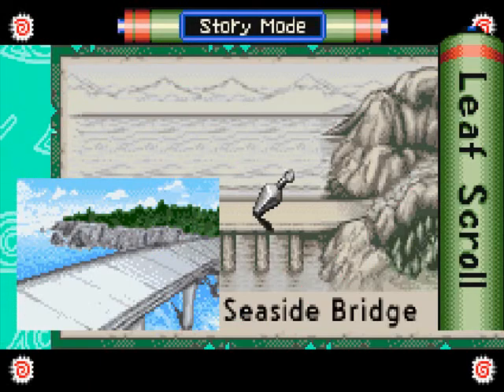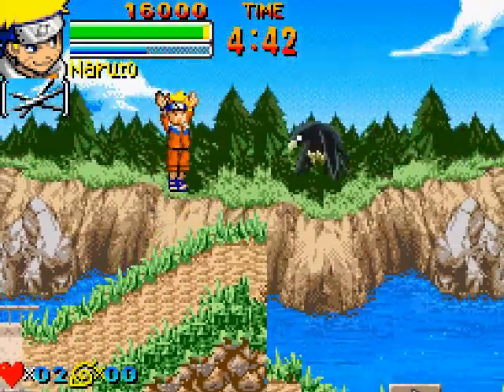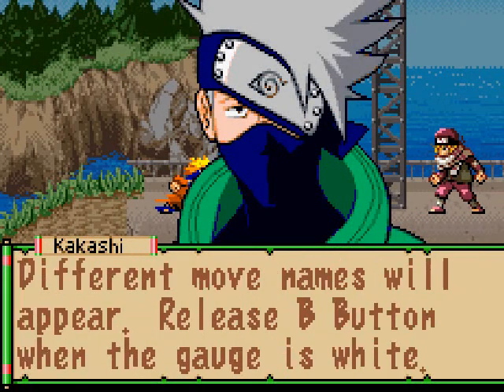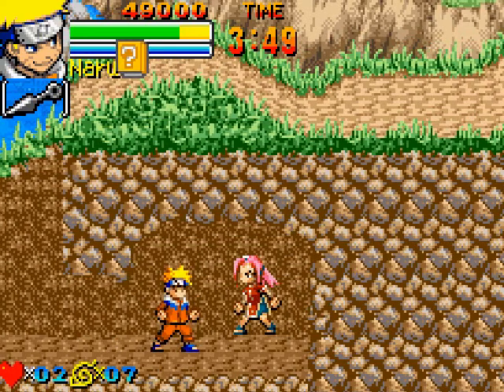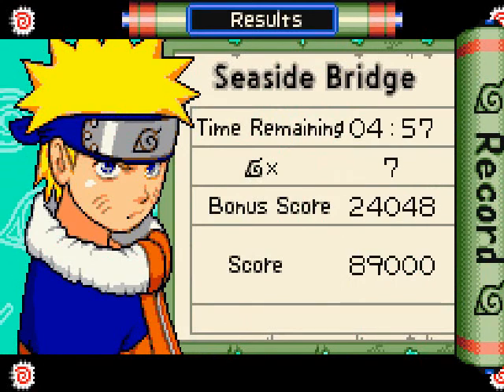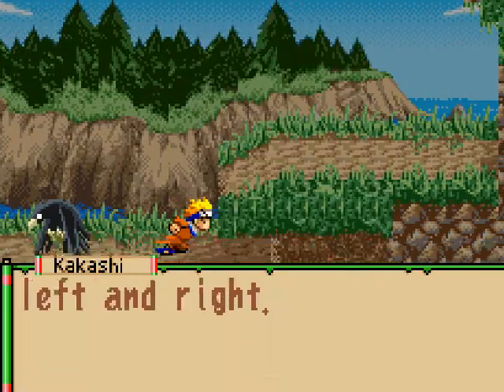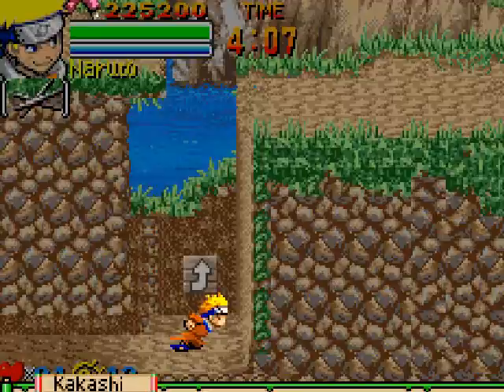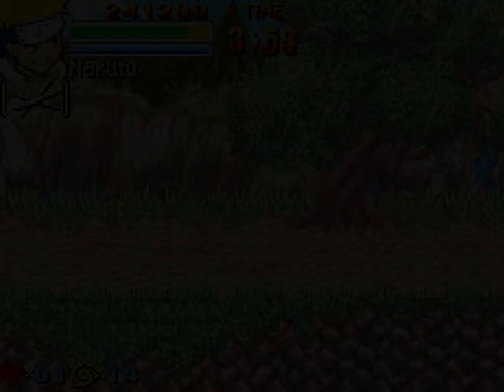Naruto Ninja Council w/ Commentary Part 1 - Ninjas On The Bridge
New playthrough. Should be fun. We start with the star of the show Naruto himself and hit up the bridge. We also throw down with some of our classmates